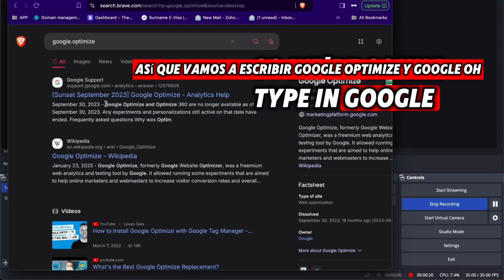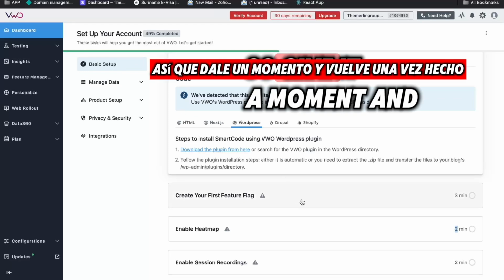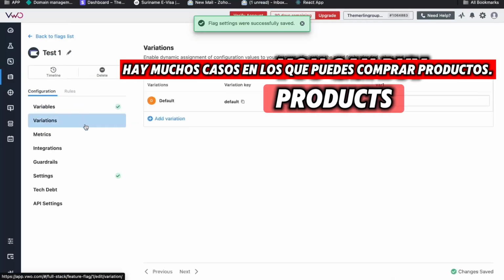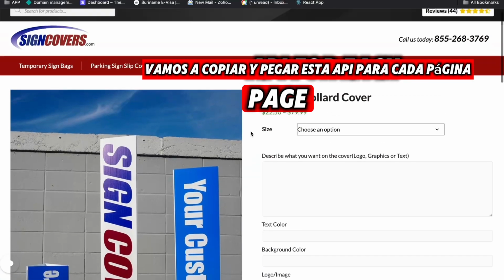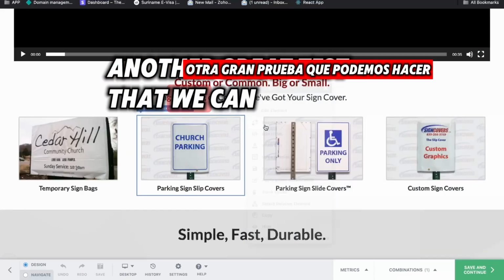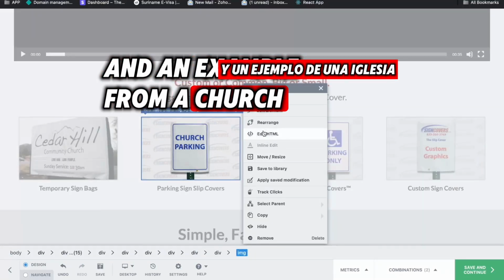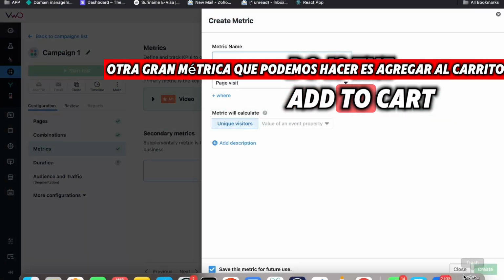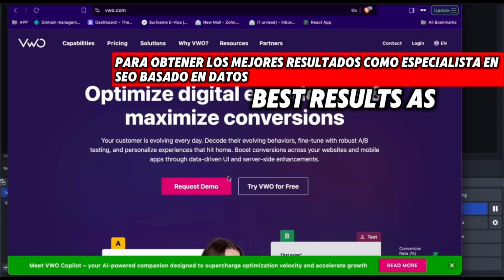How To Test my Strategy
Best Google Optimize Alternative in 2025 (VWO Review)